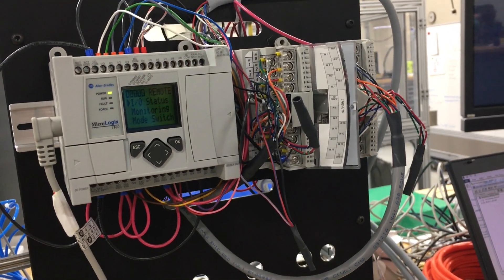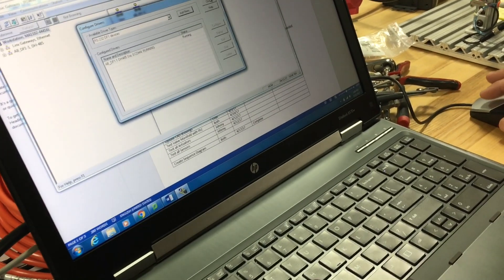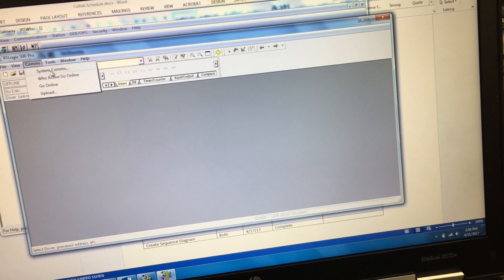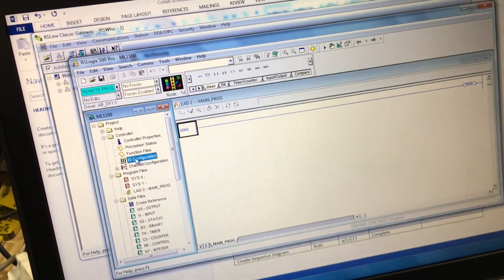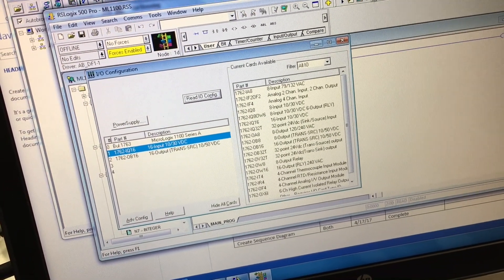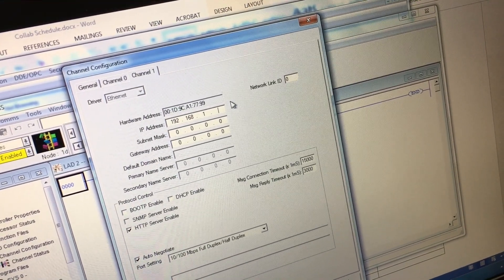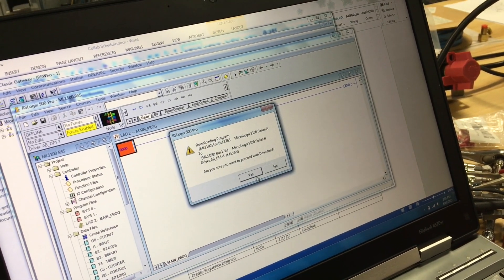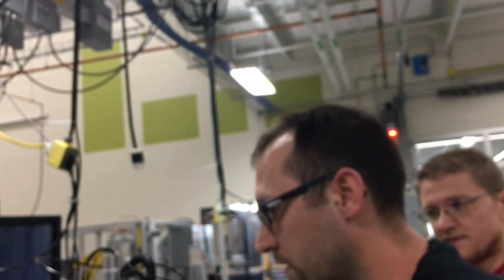IP in New PLC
This video is about IP in New PLC